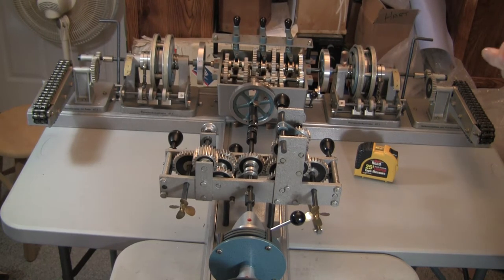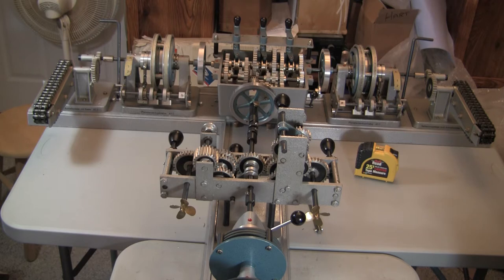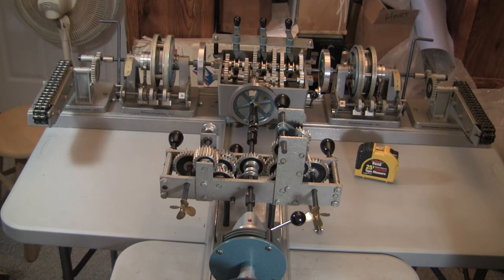PTS-M 10 Schwimmwagen model #1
This is a great working cutaway model of the transmission and drives for a Schwimmer PTS-M 10 amphibious vehicle Made in (East?) Germany starting in the 50's. it has been used by many nation's Armed Forces. Both the track drive and propeller drives work well. There are sure shafts marked as well. This video is NOT COMPLETE. I need to adjust the two speed gearing for the drive motor.